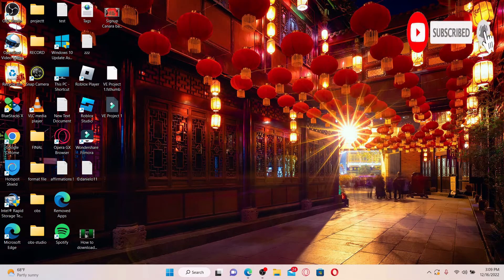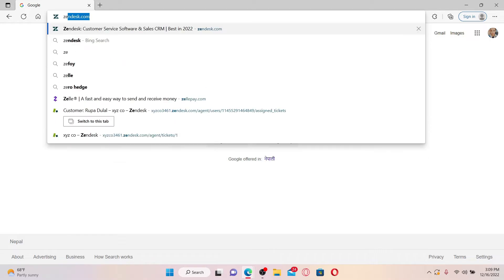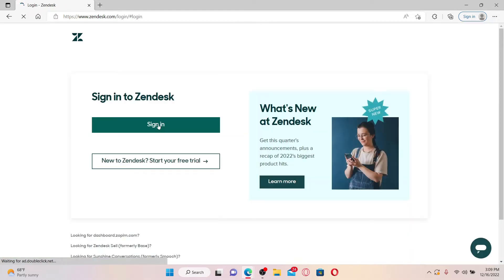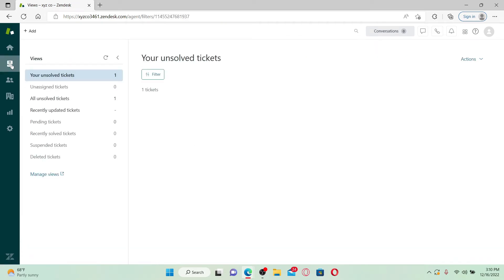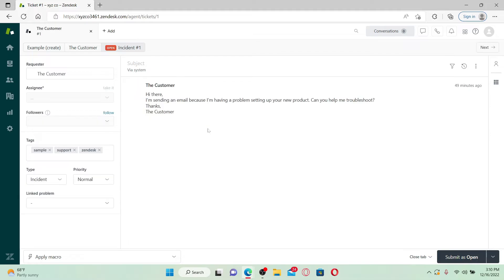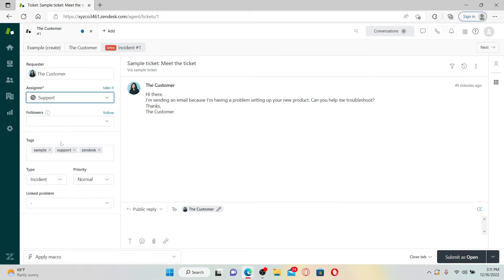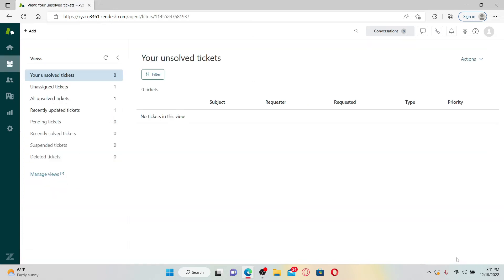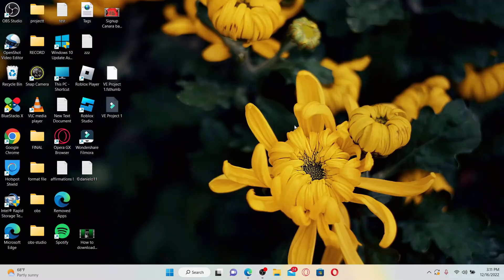How To Assign a Ticket In Zendesk | Create Ticket In Zendesk 2023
In this video, we will show you how to assign a ticket in Zendesk. Zendesk is a popular customer service and support platform that allows businesses to manage customer interactions through various channels. Assigning a ticket in Zendesk is a simple process that allows you to assign customer inquiries to specific agents or groups, so that the correct team member can respond in a timely manner. We'll walk you through the steps to assign a ticket in Zendesk, including how to do it on the website and mobile app. We'll also discuss best practices for assigning tickets, such as using tags to assign tickets to the correct team and using automation rules to assign tickets automatically. So, whether you're new to Zendesk or a seasoned user, be sure to watch this video to learn how to assign a ticket in Zendesk today!

CHAPTERS
0:00 - Intro
0:20 - How To Assign a Ticket In Zendesk
1:10 - Outro